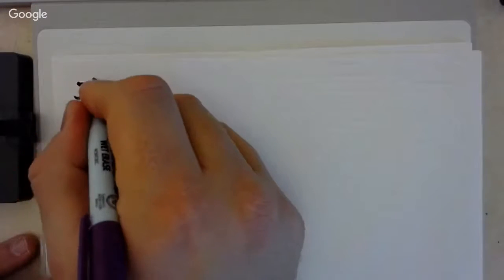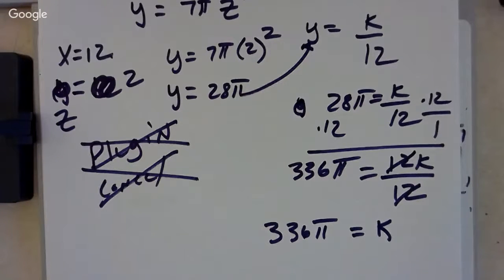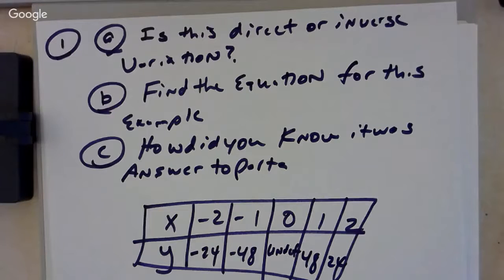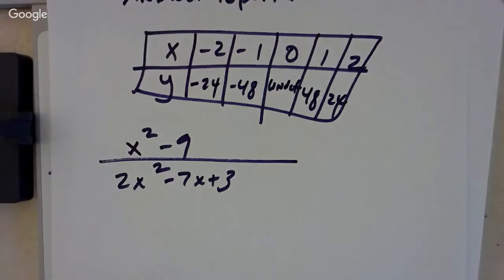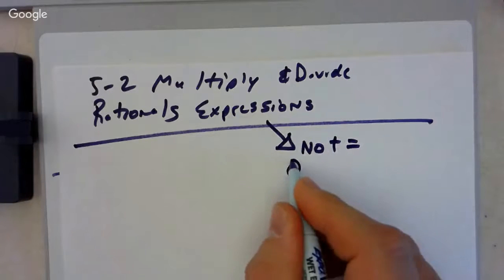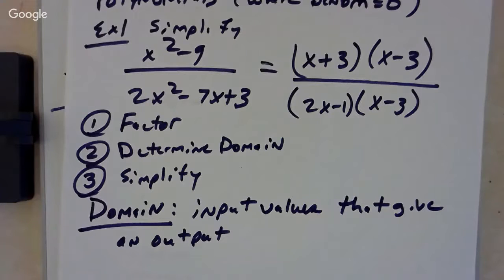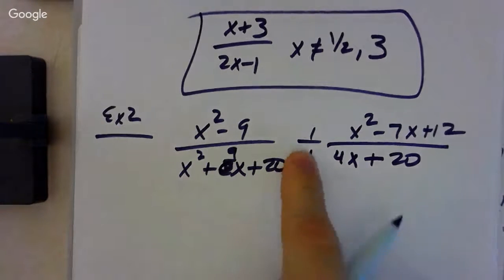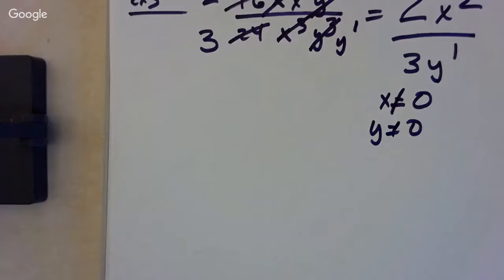5.2 Multiply and Divide Polynomials